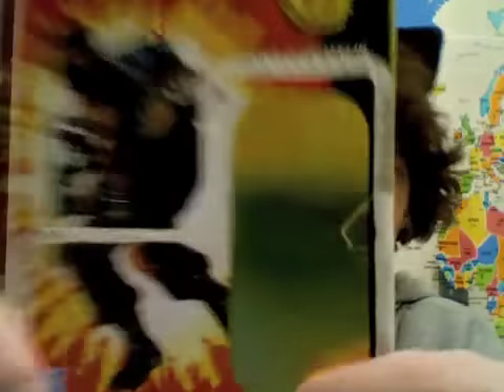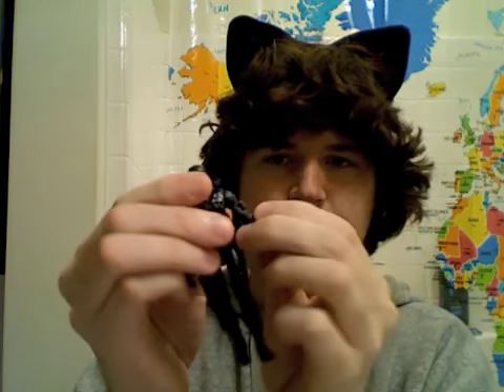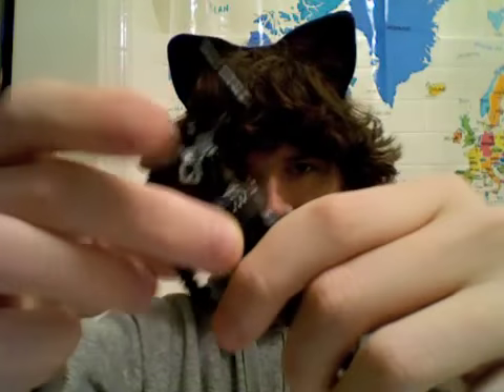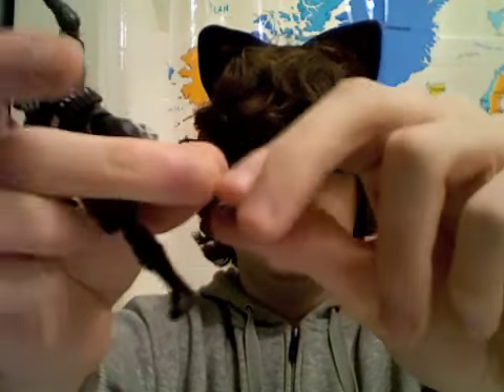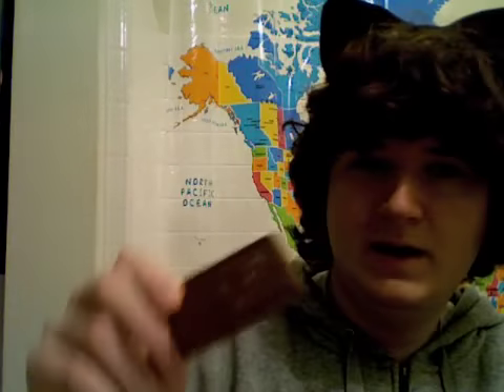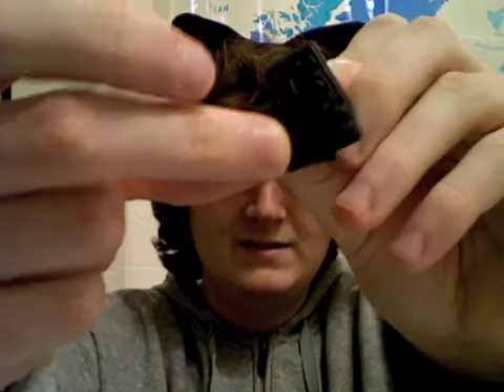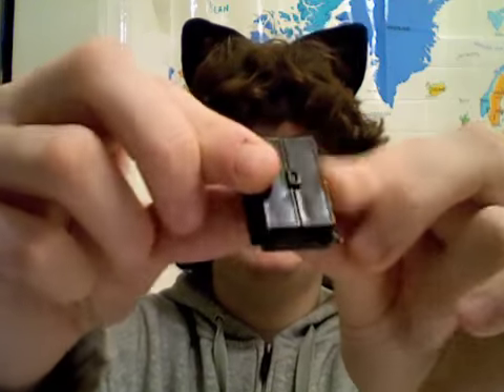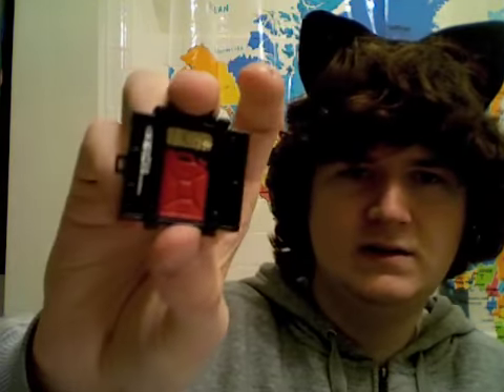Cobra Review: Firefly (Hall of Heroes)